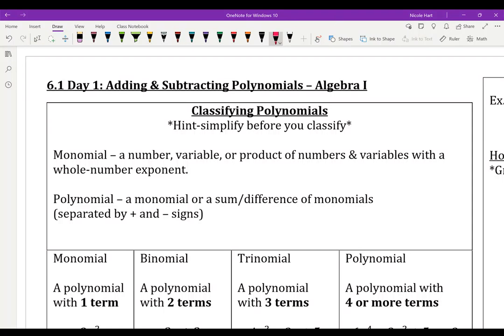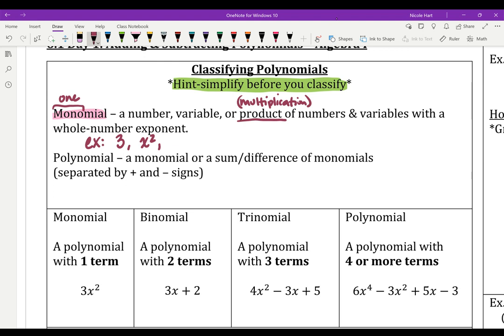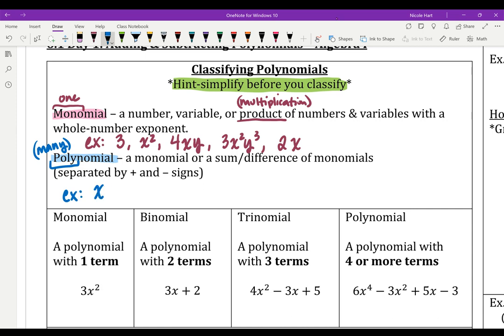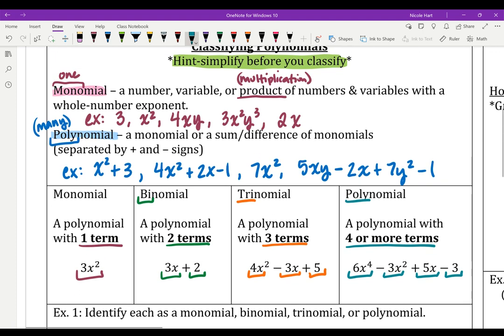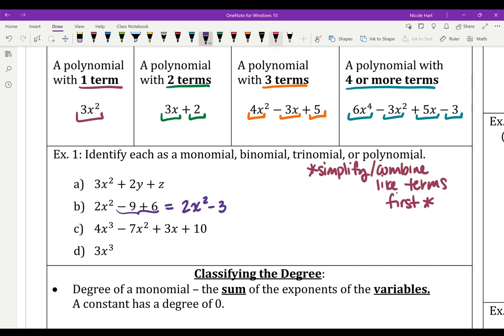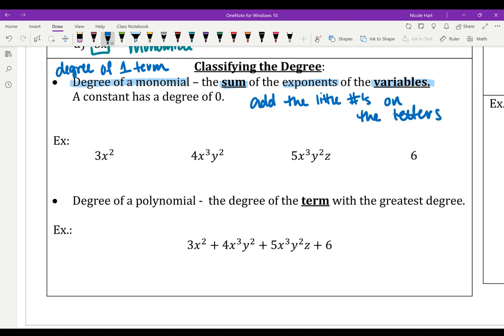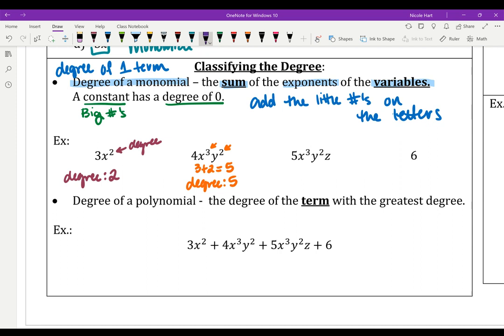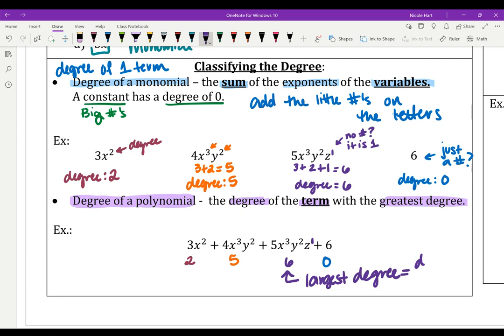6.1 Day 1 Classifying Polynomials